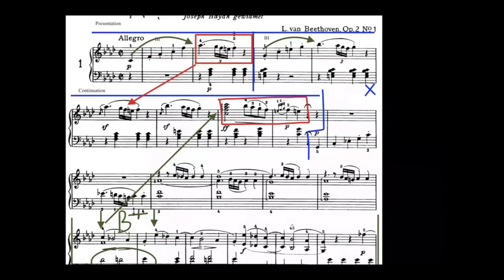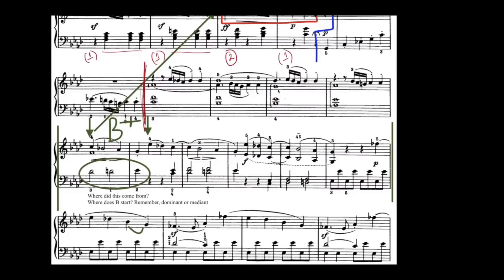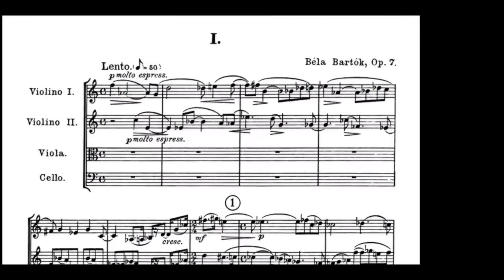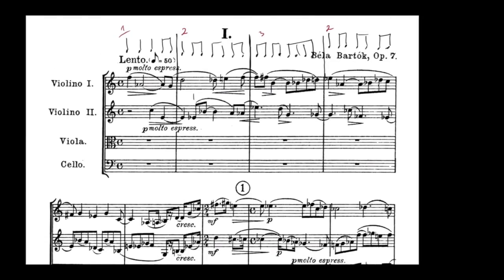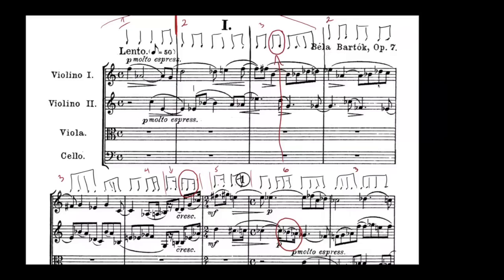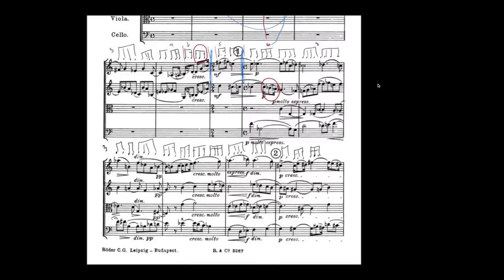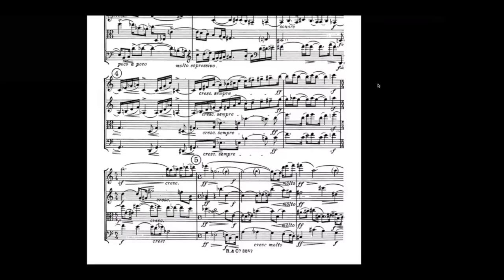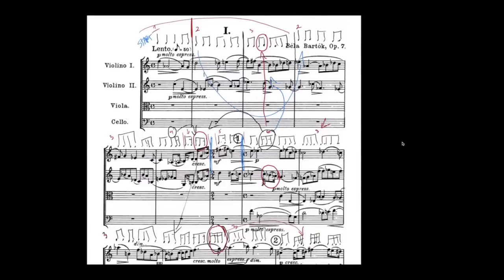Harmony Review Part 5 – Harmonic Rhythm 2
▶ Start free — The First Week of Flawless Ear Training Unlock the secrets of musical form with these practical, no-nonsense videos—designed for real musicians, composers, and serious students who want more than just surface-level theory.

Why These Videos Matter:

Let’s be real: Most musicians care about clear, actionable info, not fancy production. The concepts here are timeless, and I’ve packed each video with the kind of insight I wish I’d had when I was learning. If you’re here to actually improve your craft, you’re in the right place.

A Note on Production:

These lessons were filmed a while back, so the lighting and audio aren’t perfect—but the teaching absolutely holds up. If you want the most up-to-date, interactive experience, check out my flagship program, The Composing Hour. That’s where I go even deeper, offering live feedback, structured lessons, and ongoing support for composers who want to level up fast.

Why Form?

Form is one of the most important—and overlooked—skills for any serious musician. Whether you’re writing your first piece or refining your compositional voice, understanding form is the key to creating music that lasts.

Ready to take your skills further?

For the most advanced, hands-on training and weekly live sessions, join me in The Composing Hour: Learn more & apply

🎧 Audiation, Ear Training, and Theory for Musicians | Kevin Ure 🎶